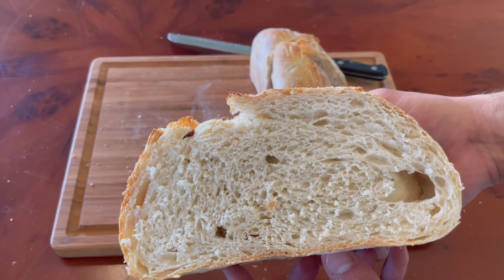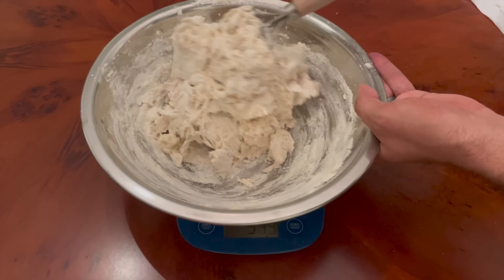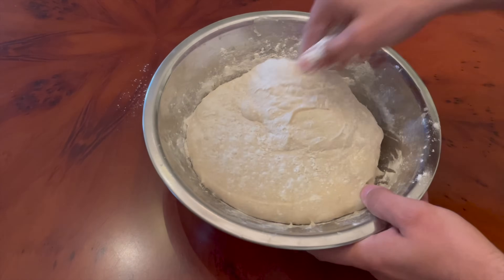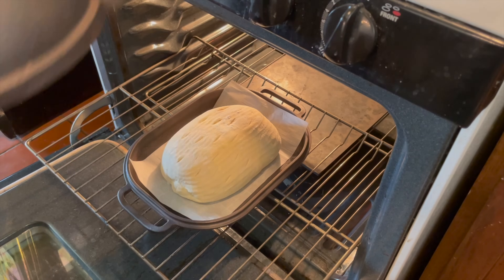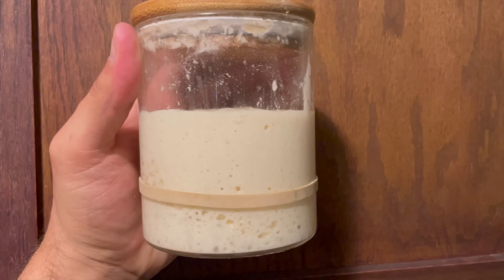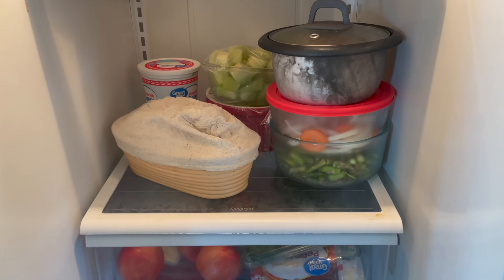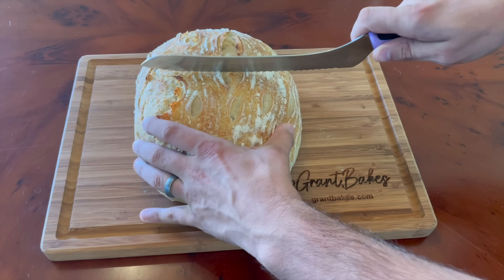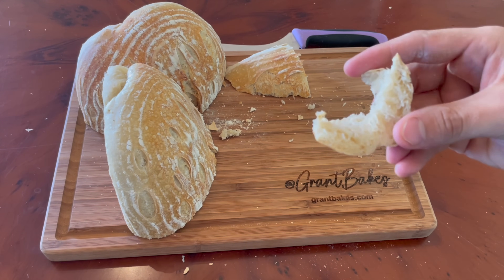Does OVER-PROOFING Sourdough Make It More Sour?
In this video I push the limits of sourdough bread proofing to see if it will increase the sour taste of my bread.